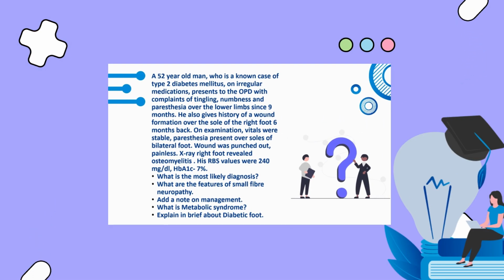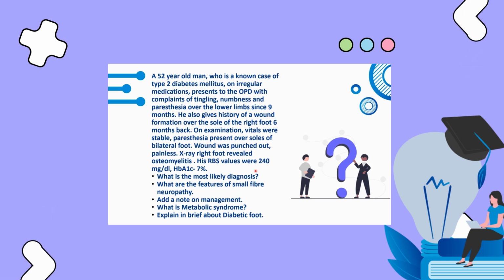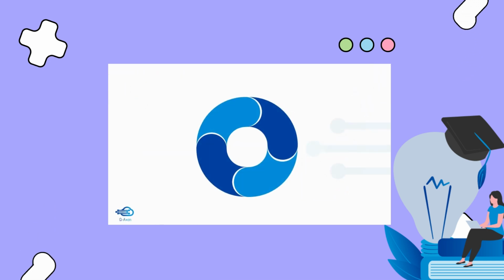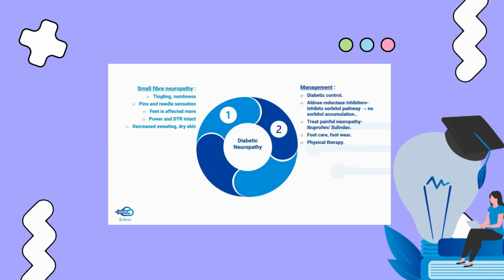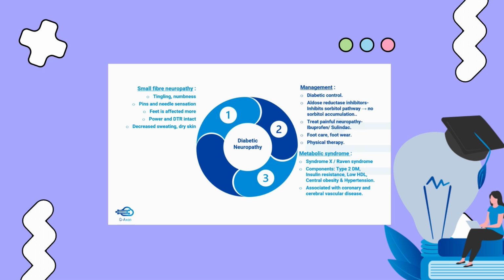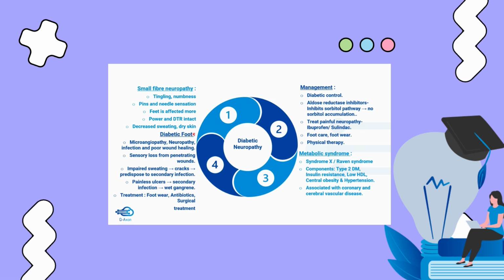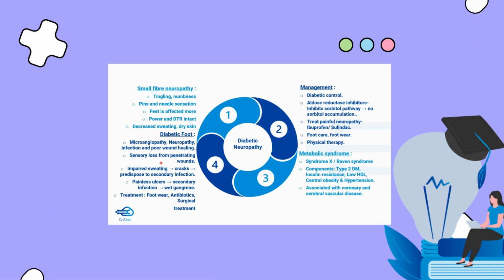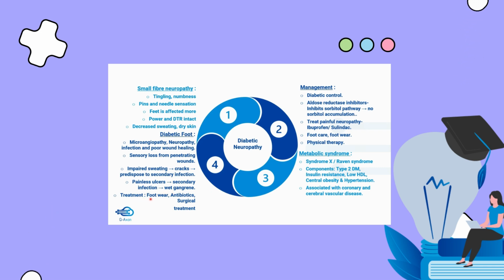Physiology case discussion: Diabetic neuropathy